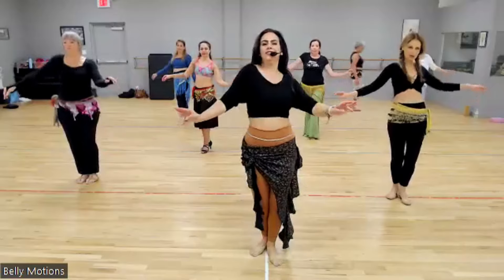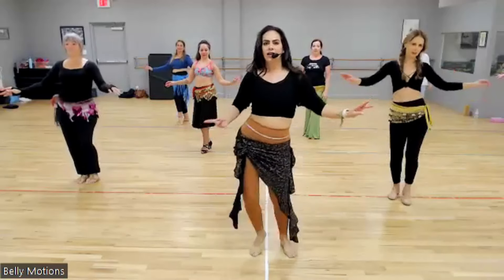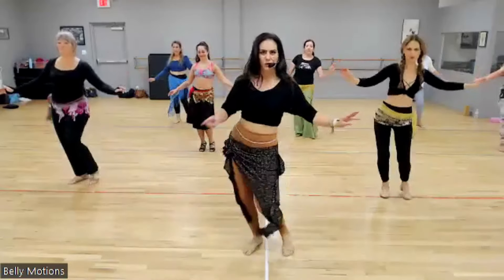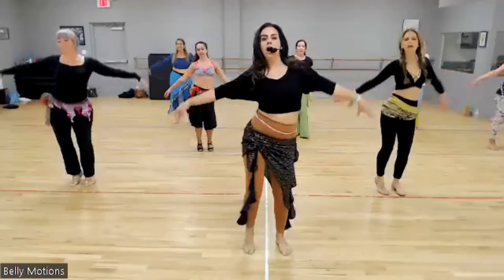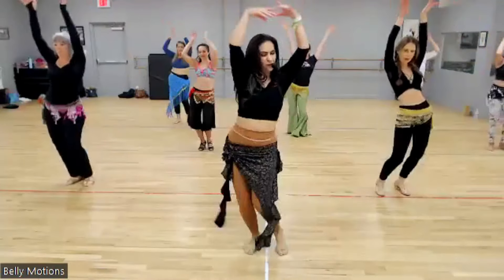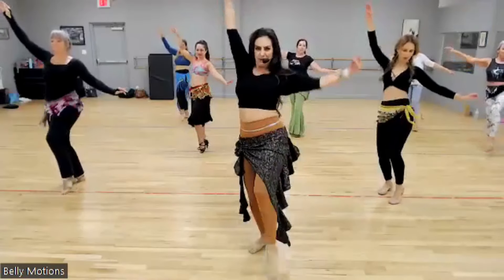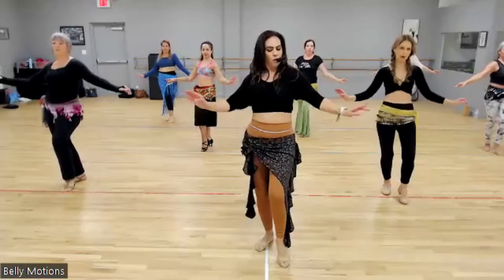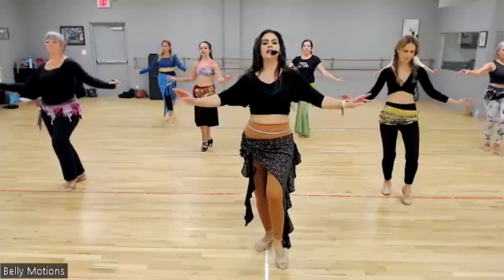Learn 3 Dynamic Belly Dance Combos with Portia! 💫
Hello there, I'm Portia, your go-to belly dance guru from the vibrant city of Miami, Florida! 🌴 Are you ready to shimmy, shake, and sizzle your way to fun, fitness, and fabulous femininity? That's what I'm here for! My mission? To empower women through the mesmerizing art of belly dance, one hip at a time.

In this short but sweet YouTube tutorial, we're diving into a tantalizing blend of moves. Get ready to experience figure eights, hip drops, pas de bourrée and shoulder isolations – it's like a puzzle for your body! 🧩 Can you keep up? I challenge you to give it a whirl and drop me a comment to share your experience. Let's dance our way to joy together! "Lalalalalalalala..."

✨ Like Portia on Facebook!